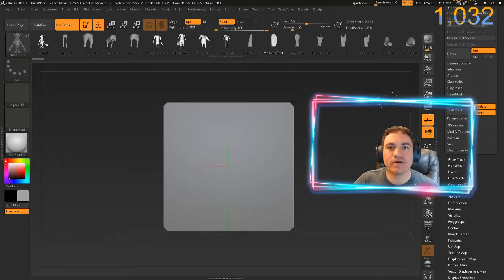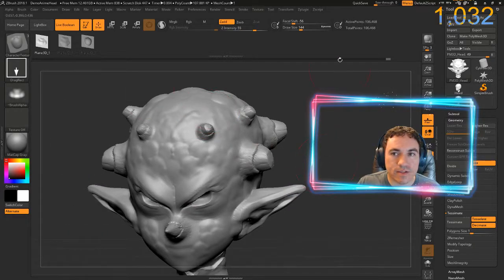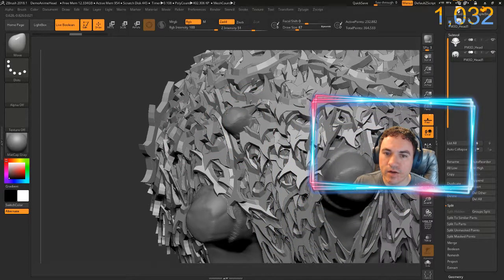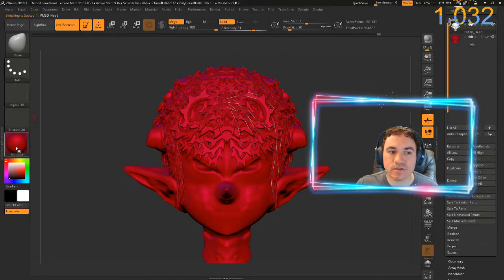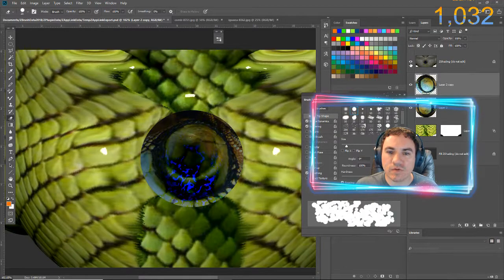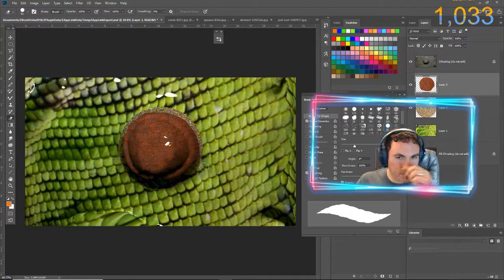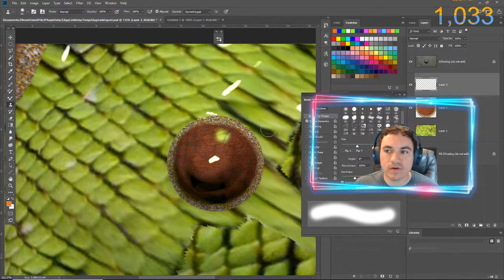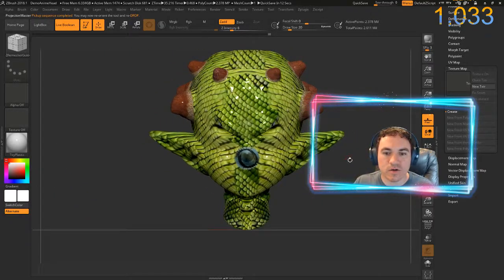Zbrush 2018.1 Creating Hair and an Awesome Character Face...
Zbrush 2018.1 Creating Hair, then a Character, Then I am using ZApplink to really add a lot of materials to my character:)